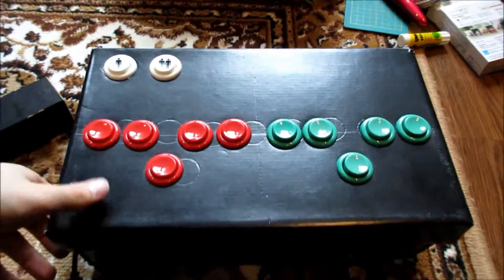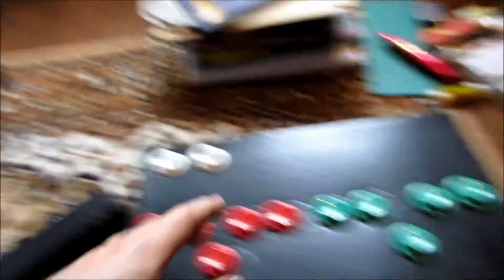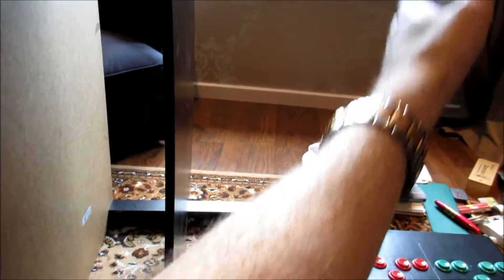Johnbo TV Mini Arcade Cabinet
The design for my mini arcade cabinet made out of ikea tables!!!